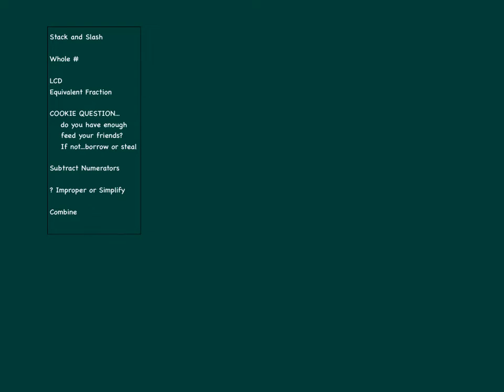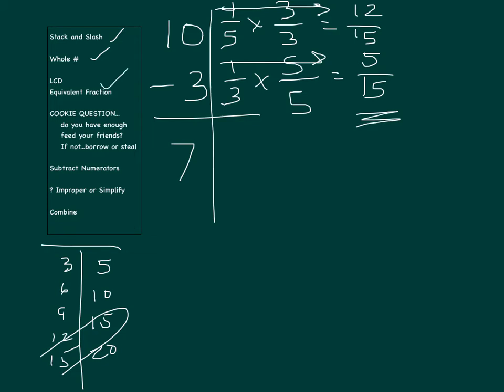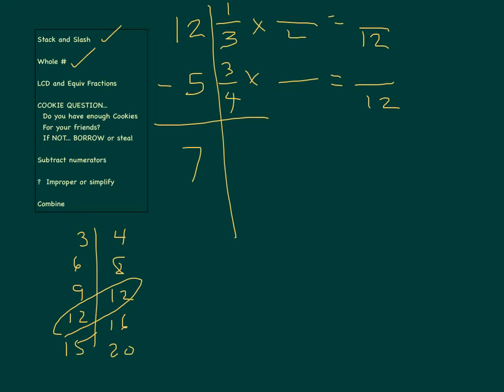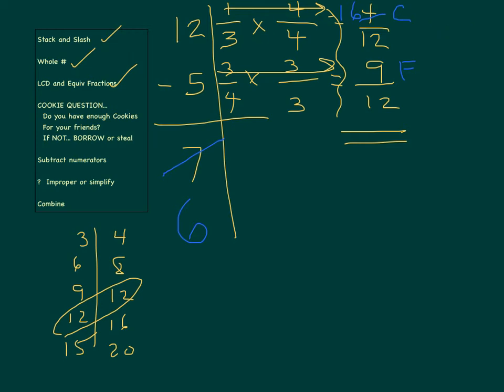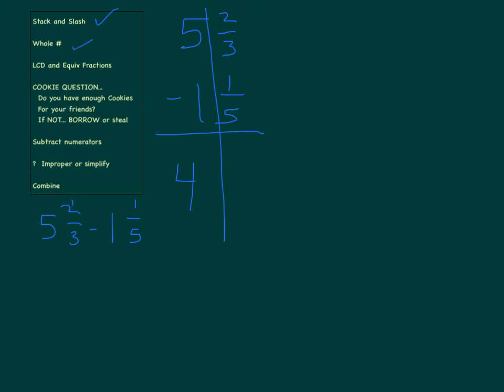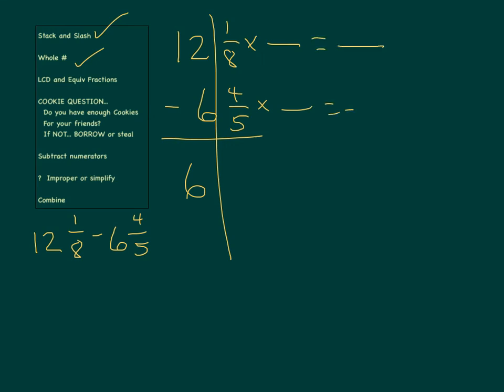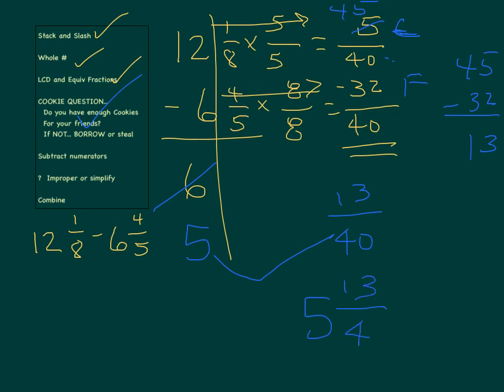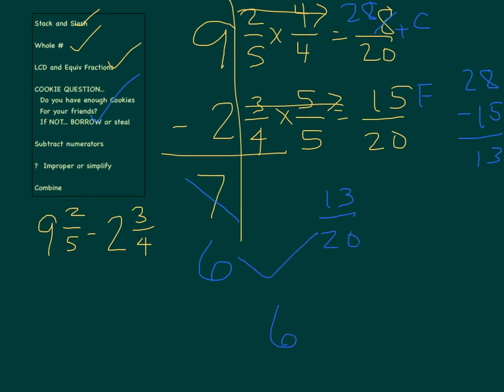Subtracting Mix No w regrouping.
Using the COOKIE QUESTION to solve subtraction of mixed numbers that require regrouping